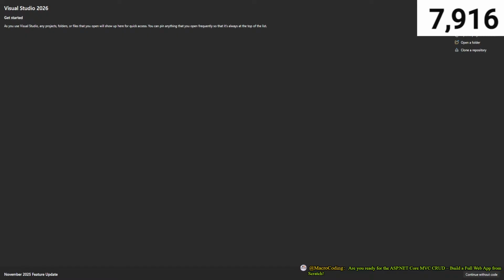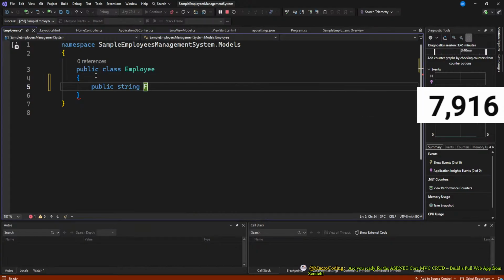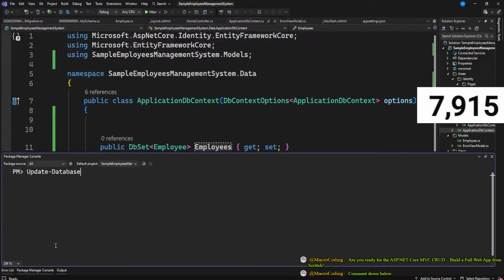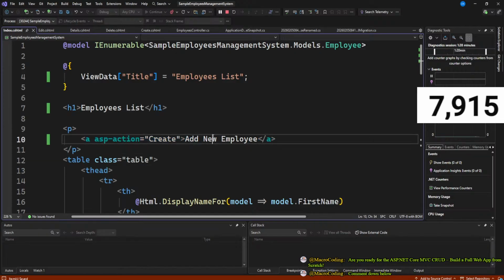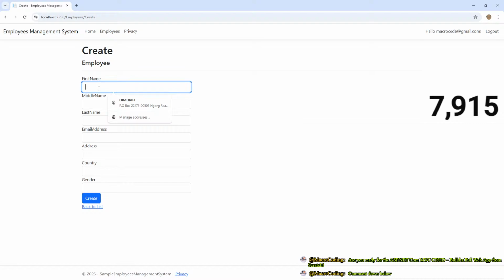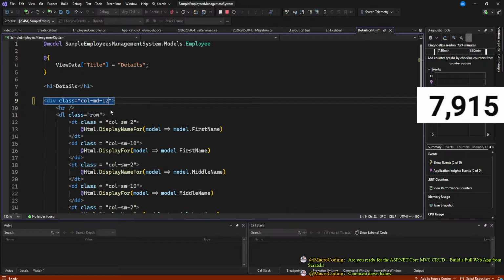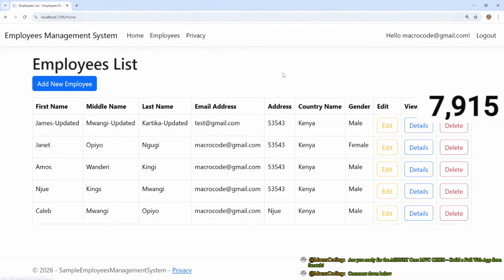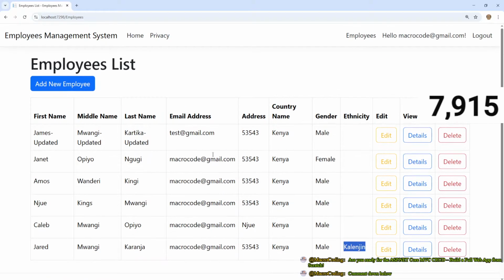🚀 ASP.NET Core MVC CRUD – Build a Full Web App from Scratch! 🔥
Bring your web apps to life! In this live session, we’ll build a fully functional ASP.NET Core MVC application with CRUD operations using Entity Framework Core.

 You’ll learn how to:
Scaffold MVC controllers and views with EF Core
Perform Create, Read, Update, Delete operations through a clean web interface
Apply Bootstrap 5 for responsive and modern UI
Handle form validation and error messages
Use database migrations to keep your data in sync

By the end of the stream, you’ll have a production-ready web app that you can expand and deploy.